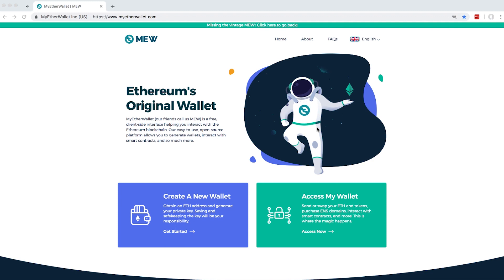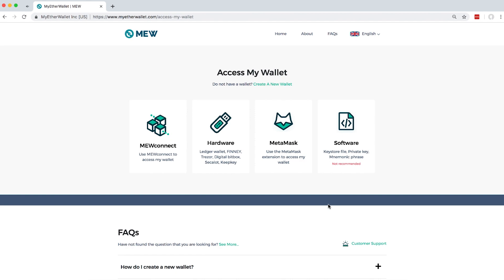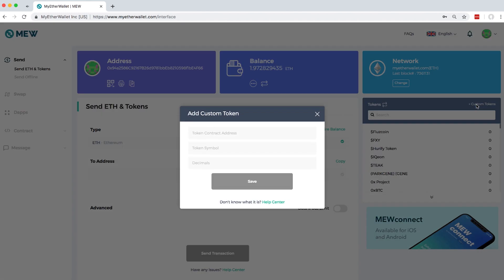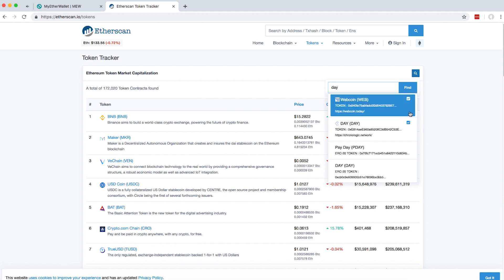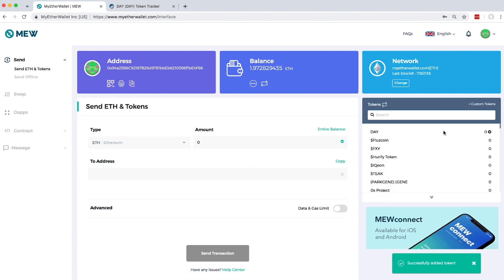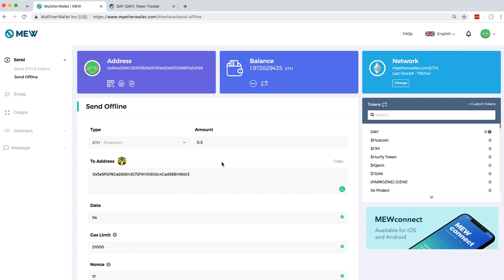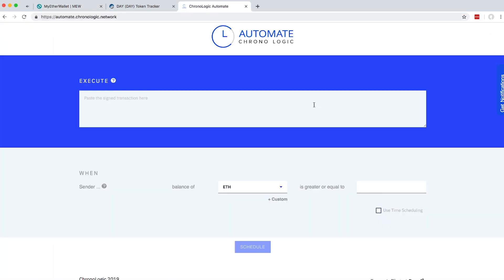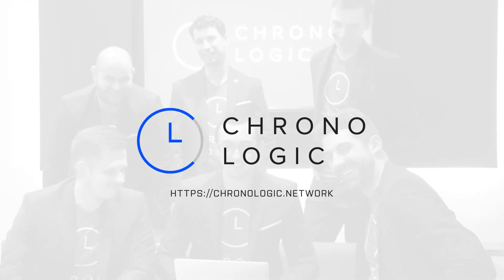Sending / Signing Transactions using MyEtherWallet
In this video tutorial, we go through a step-by-step process of generating signed transactions using MyEtherWallet featuring the new user interface.